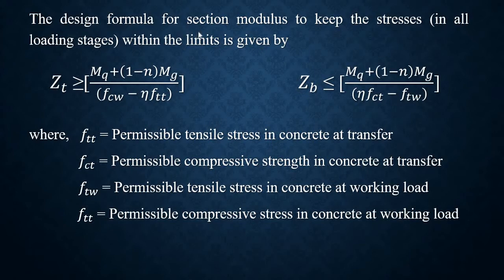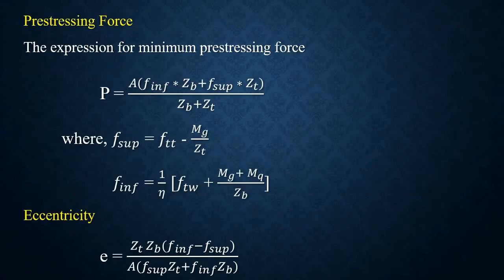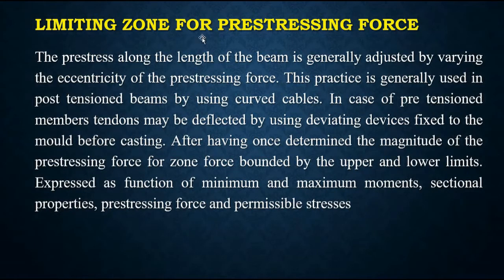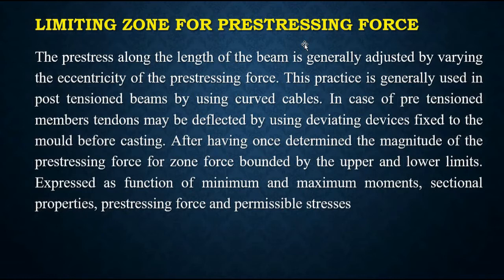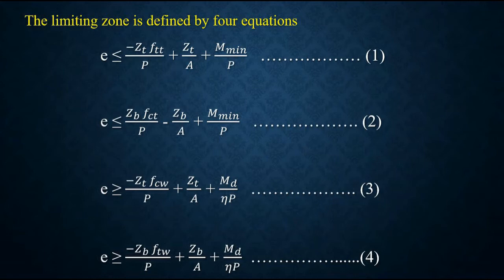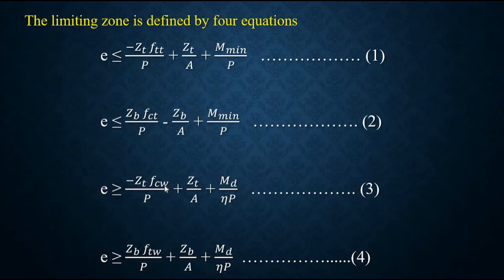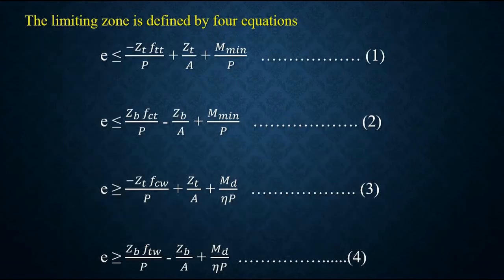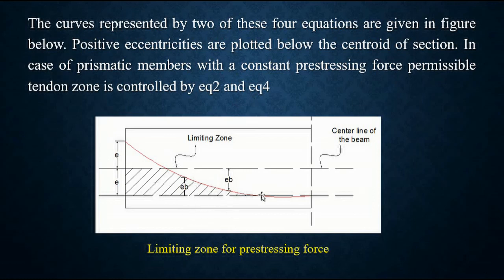Design of Prestressed Concrete Sections/ PSC /Module-3/(lecture 42)